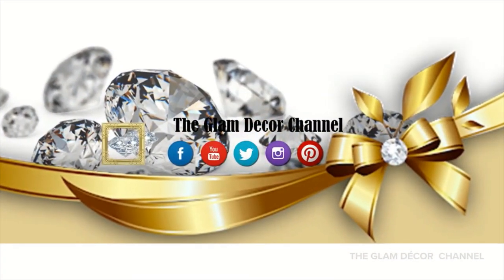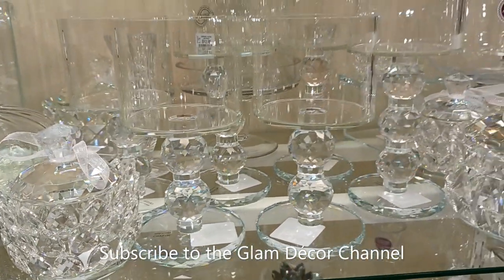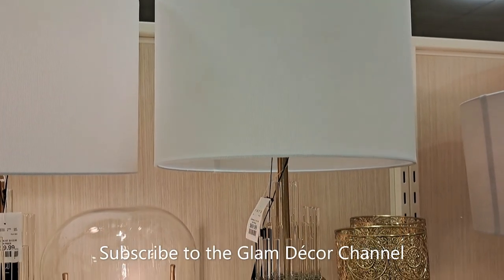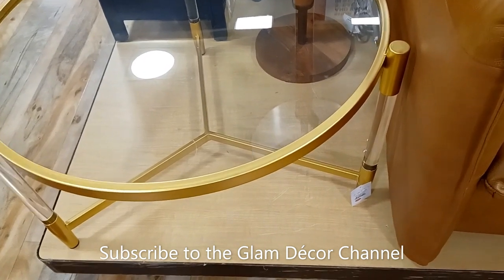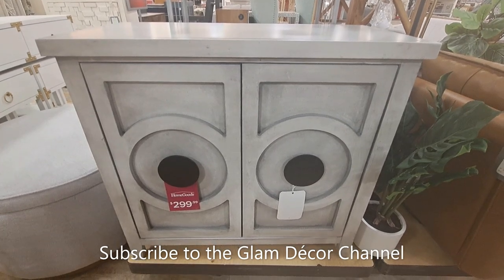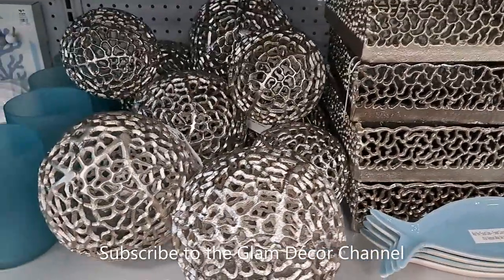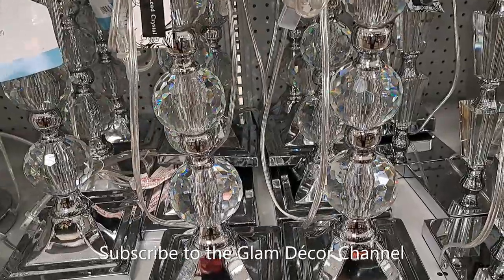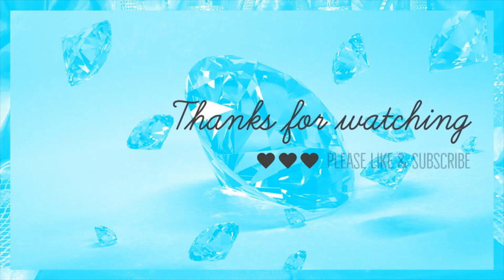Shop with Me | HomeGoods | At Home Store & Ross | 2022 Glam Décor Bargains | The Glam Décor Channel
Come along with me another shopwithme trip to shop and browse for glamhomedecor homedecor and furnishings. This time we will visit our favorite Ross HomeGoods and AtHome stores!
If this is your first time here welcome to theglamdecorchannel !
On this channel you will find all things glamdecor!